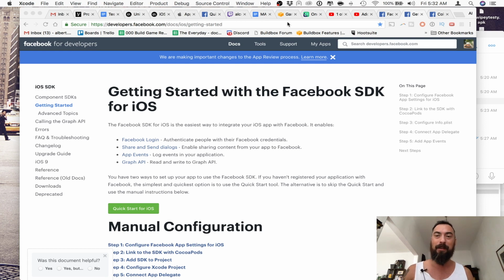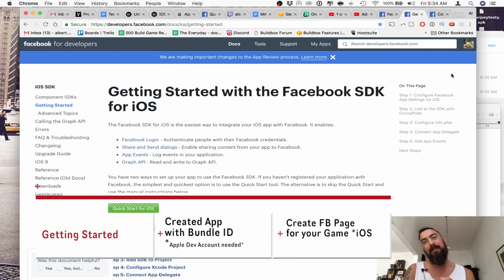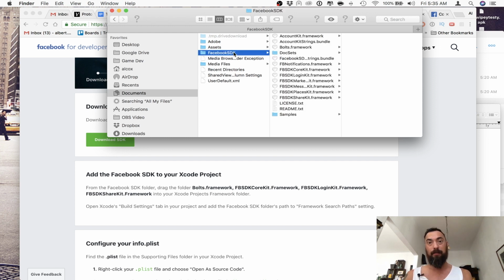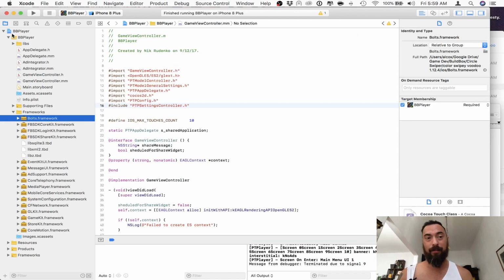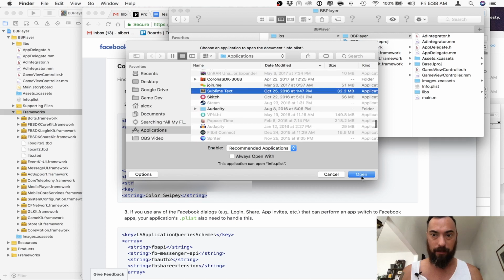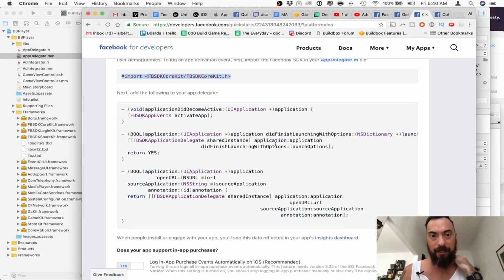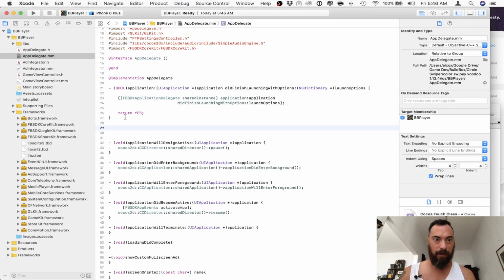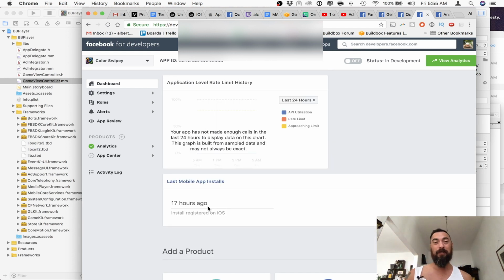Buildbox 2 Tutorial 027 Facebook SDK iOS Integration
Buildbox Tutorials,  Games, Tips, Reviews/Game Play, is what my Channel is all about!  I play games, make games and everything in between.

I'm a minimalist with a backpack who travels all over the world making games, playing games and everything in between.  Everything in between is a lot including this YouTube Channel.  I've always wanted to design cool simplistic mobile app games so that's what I'm doing!  I'm learning Buildbox and the best way to learn is to play previous Buildbox Games...  and all top App Store games.  I pay attention to cool game mechanics and anything that catches my eye that I may use in my future games.